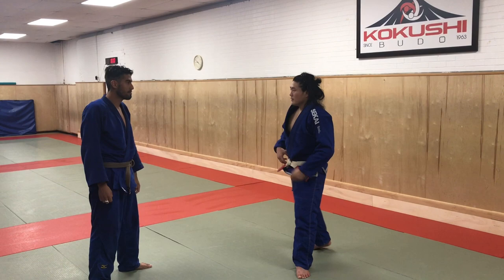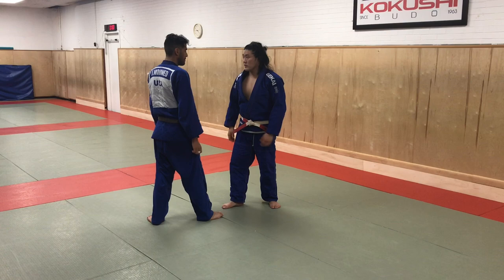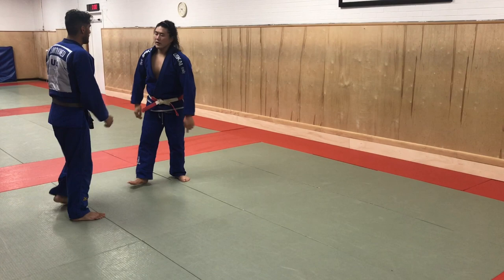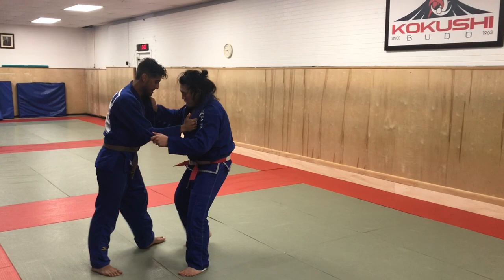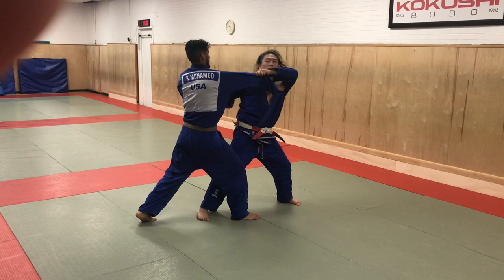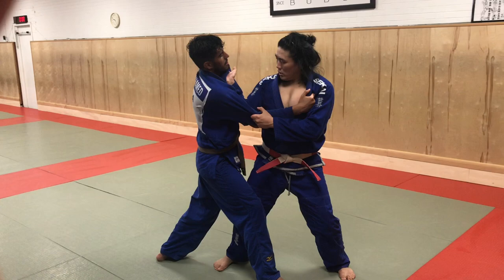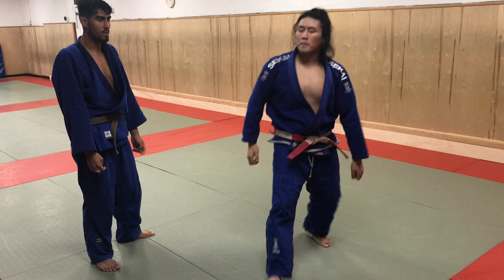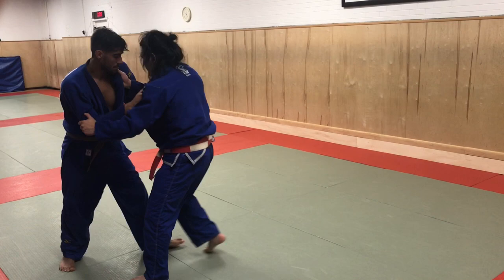kouchi gari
This is my kouchi gari.  There are two kinds. Traditional kouchi and the kouchi makikomi.  Both pretty great.  Which do you like better?